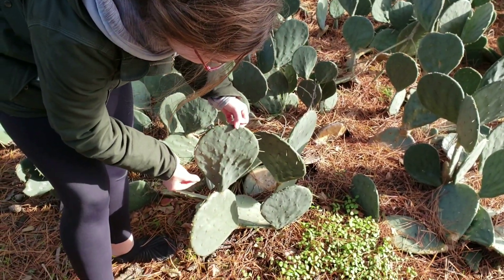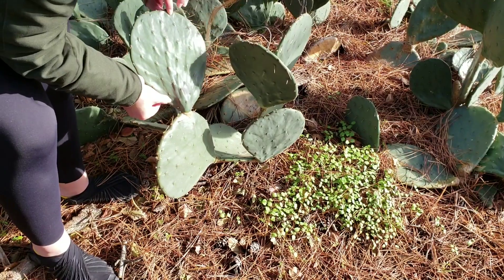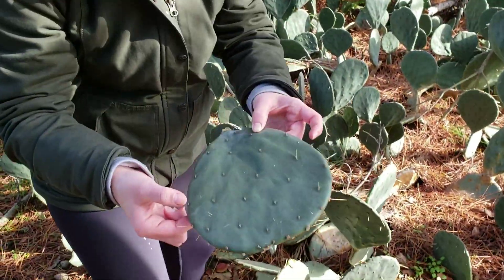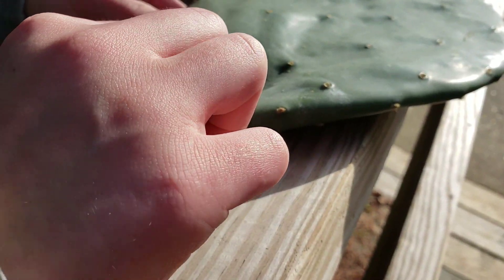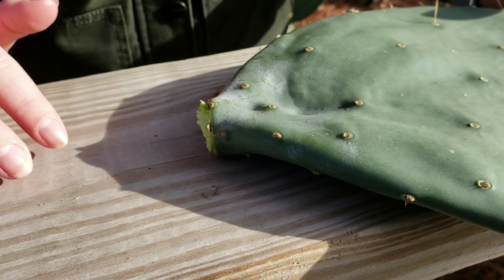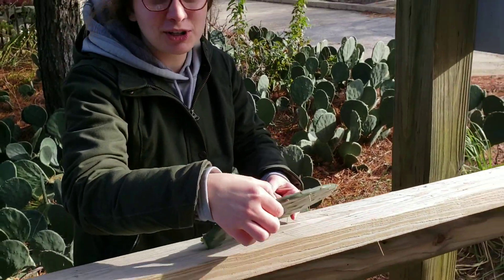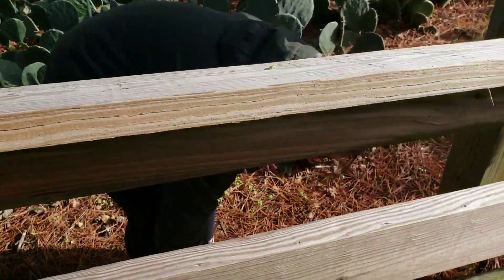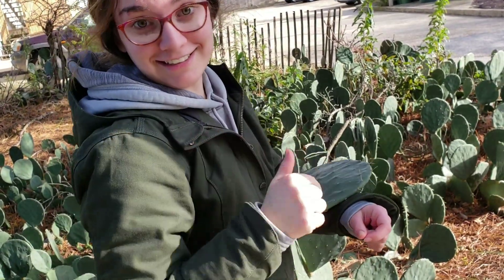How to Propagate a Cactus!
I'll give you some quick tips on how to steal a Prickly Pear Cactus! Spread the love, one plant at a time.🌱